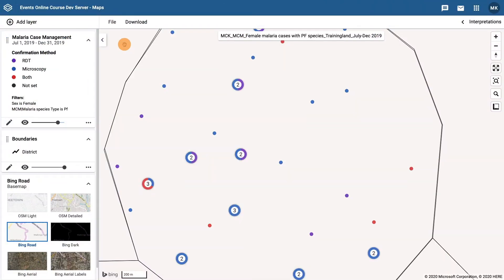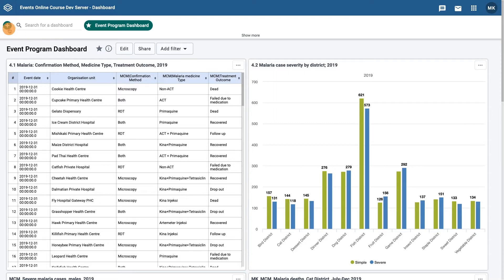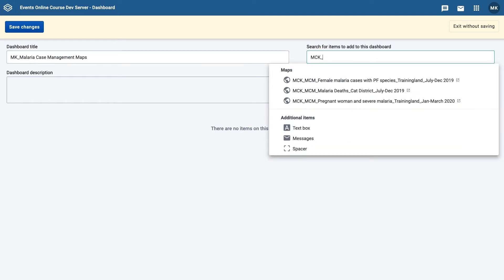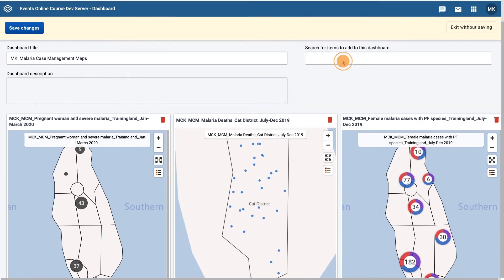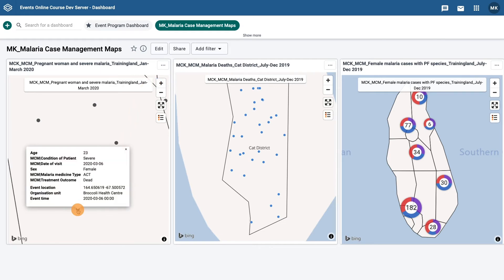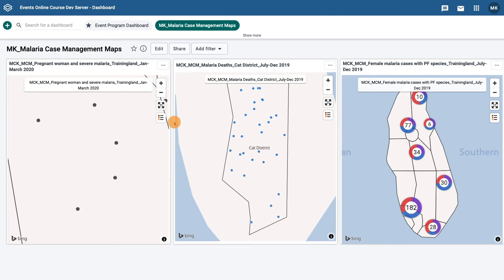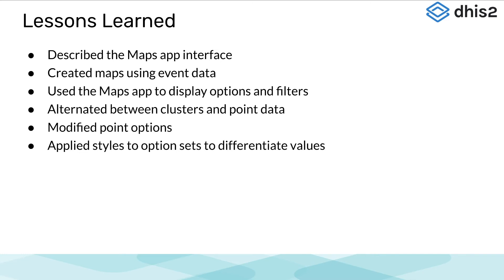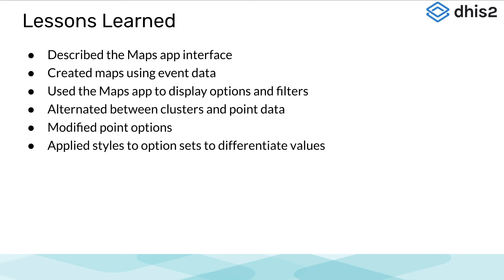Module 4: Subsection 3 - Maps Demonstration [Part 6 of 6]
[Part 6 of 6] This demonstration gives an overview of the Maps app in dhis2. Key features are described in detail, and a demonstration is given on how to view event data using maps.